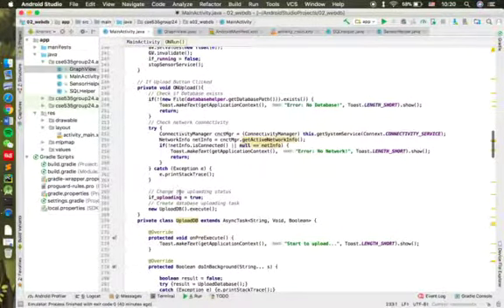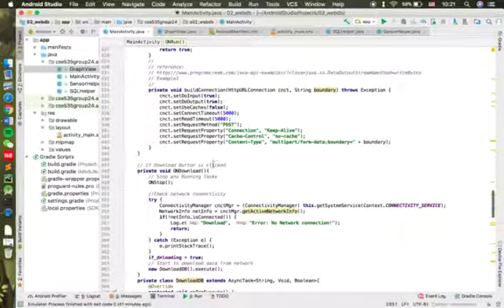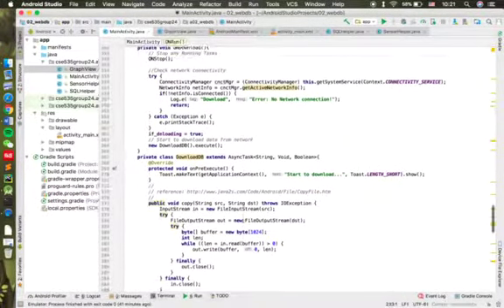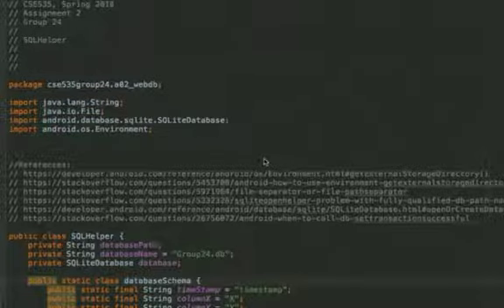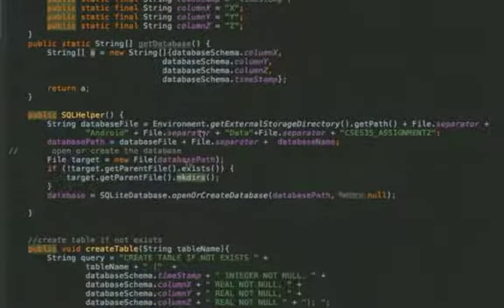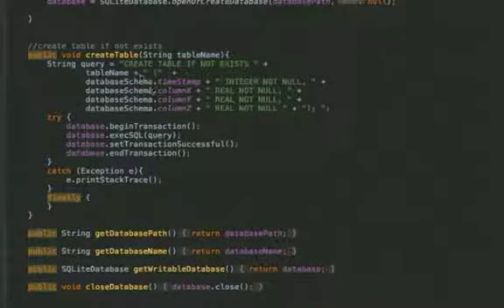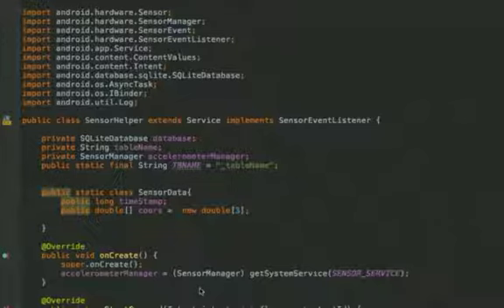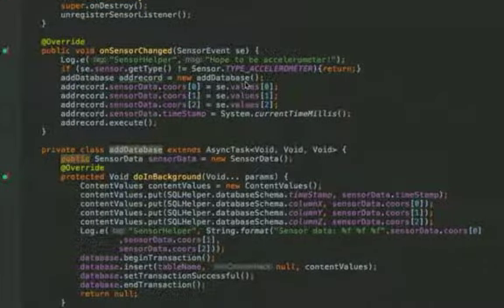Group 24 CSE 535 Assign 2